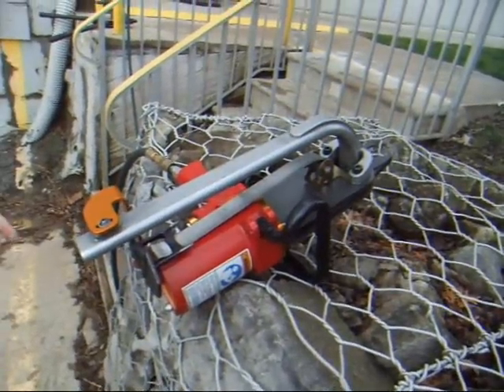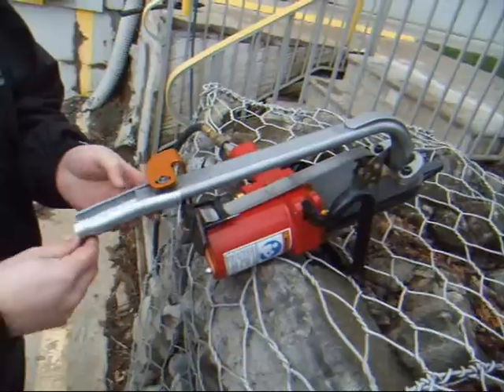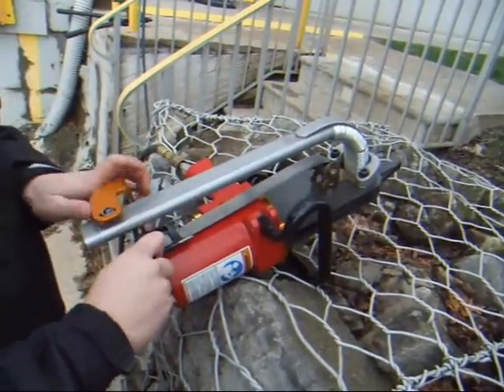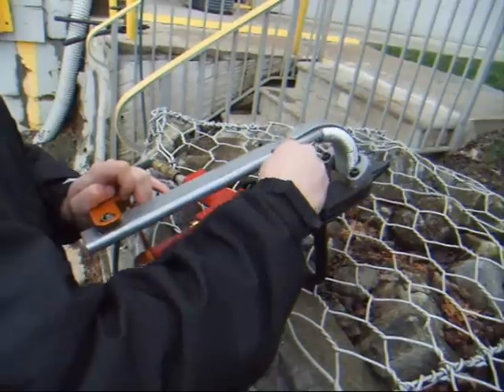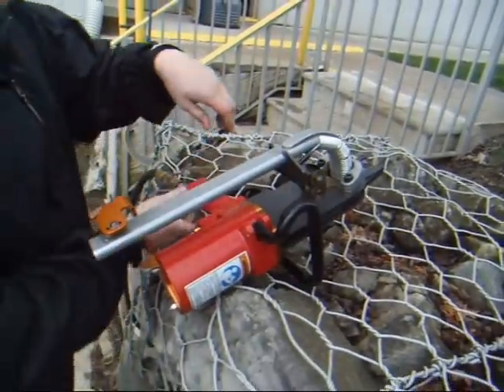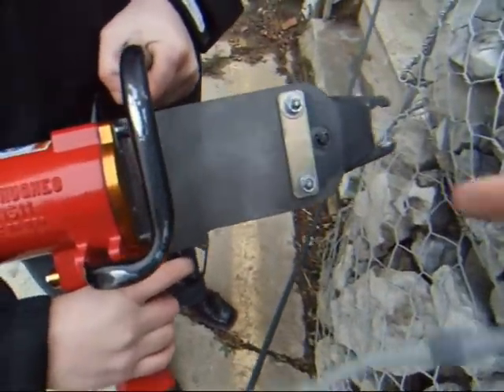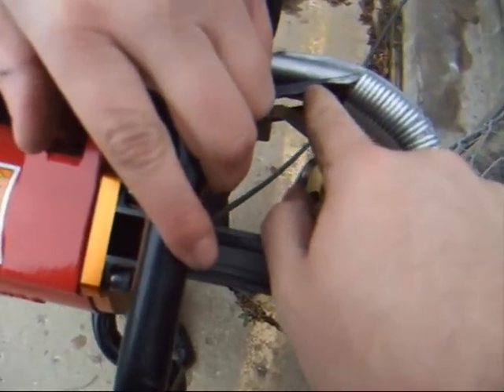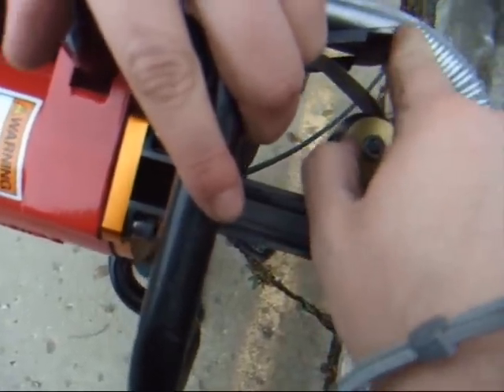Gabion Tool C1511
How the C1511 Pneumatic Gabion tool works